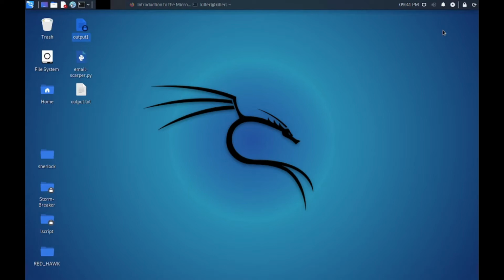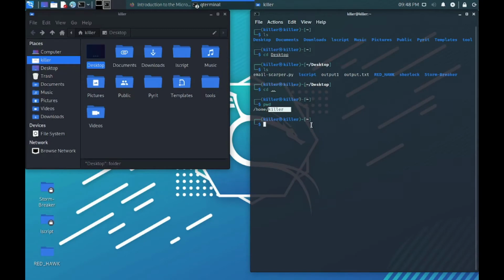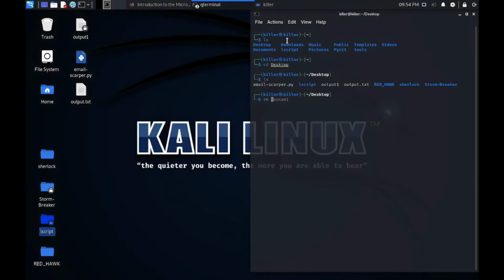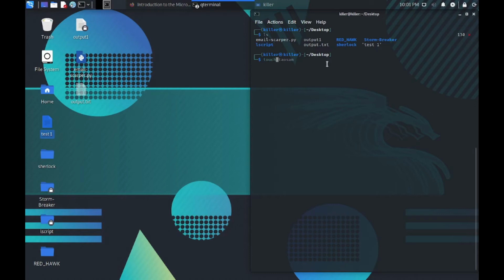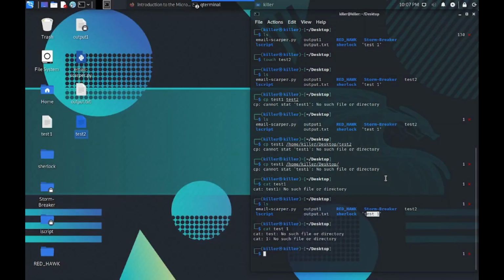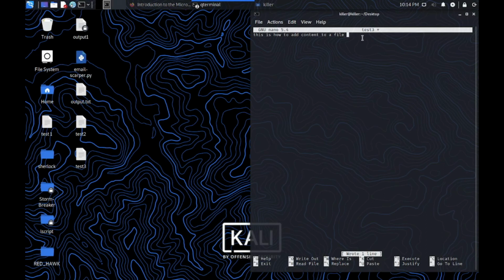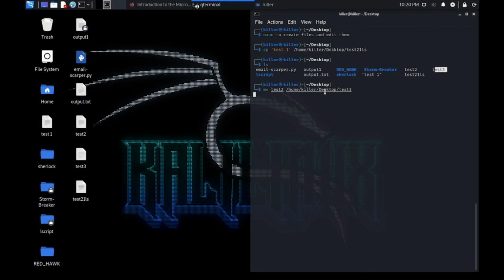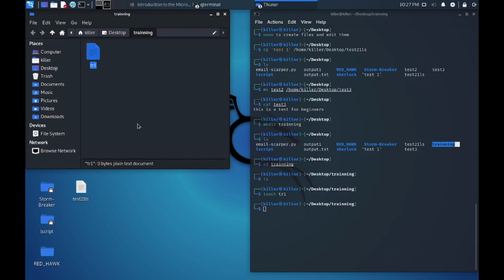GET STARTED WITH LINUX FOR BEGINNERS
In This tutorial will be looking at the basics of Linux
The commands we are going to look at are :
- ls = list
- mv = move
- cat = concatenate for viewing files
- mkdir = make /create directory
- rm = remove / rm -r if directory
- clear / control + l
- nano = text editor
- touch = for creating files
-pwd = print working directory
- cp = copy